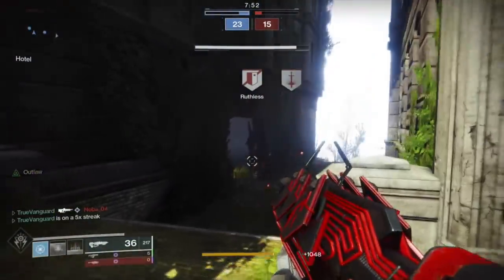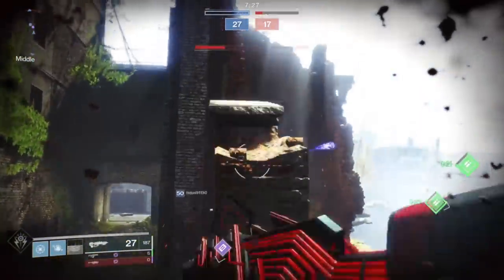Outbreak Perfected is AMAZING in PVP - Exotic Review (Destiny 2)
This is the Outbreak Perfected Exotic weapon review.  It's very very good in pvp and I bet we'll be seeing a lot more of it down the road.